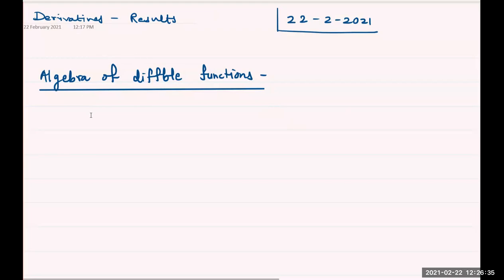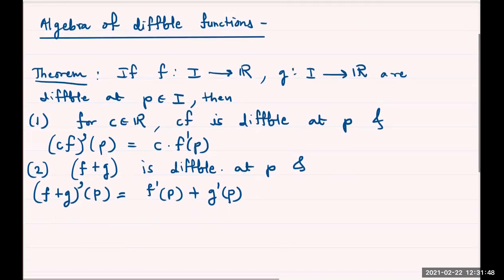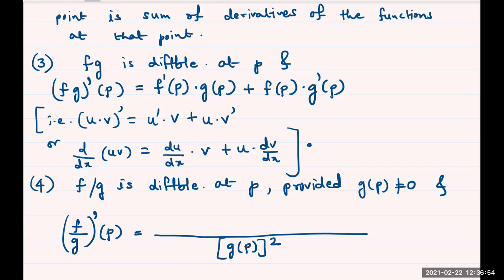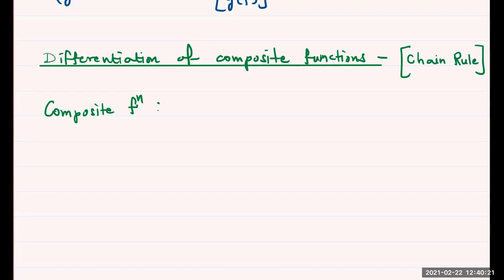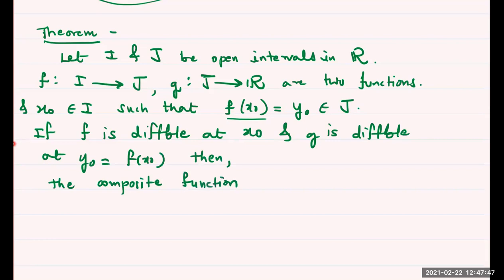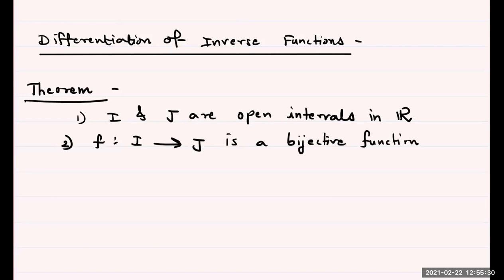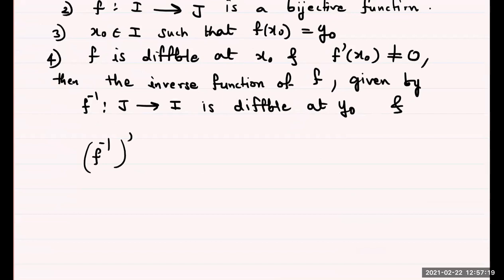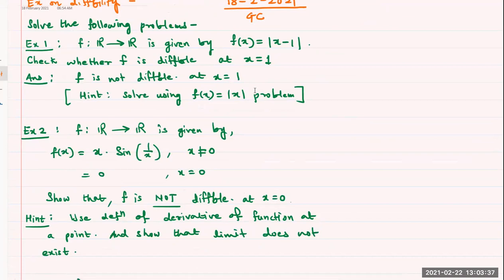DERIVATIVES - 4 ( ALGEBRA OF DIFFERENTIABLE FUNCTIONS )